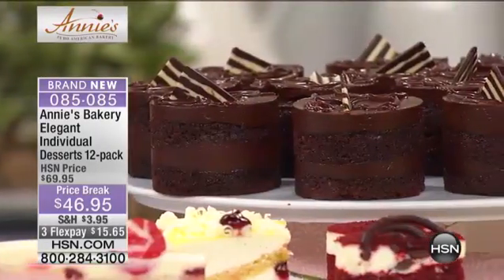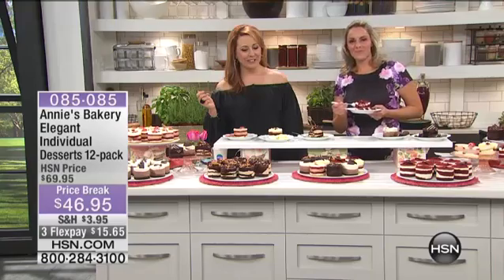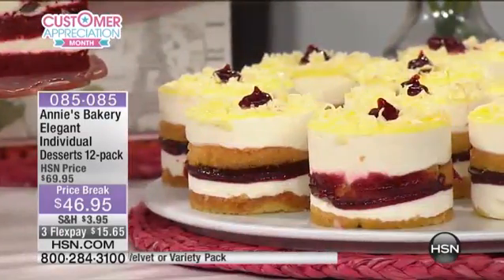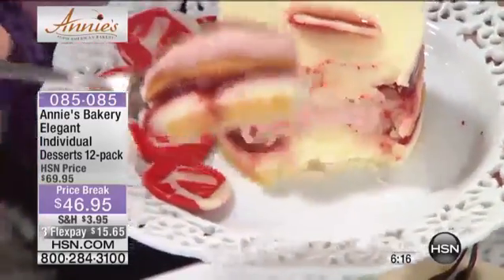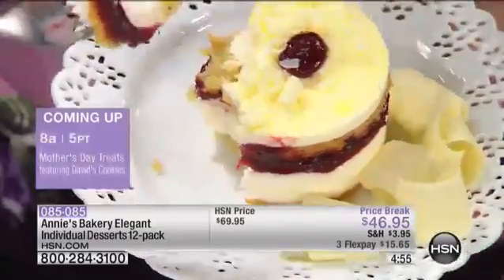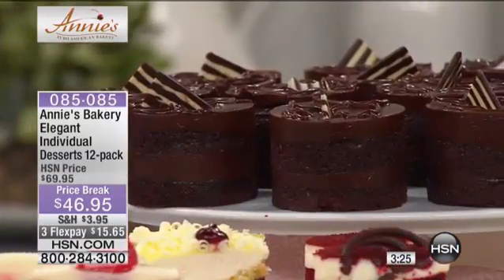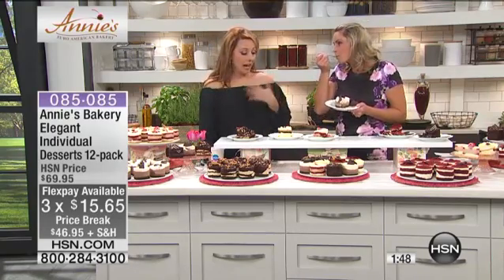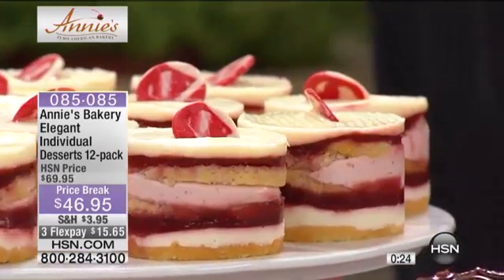Annie's Bakery 1 Dozen Elegant Individual Desserts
Delicious, decadent and oh so dreamy. Each petite pastry is overflowing with sweet, rich, luscious flavors. And they're so adorably decorated,...